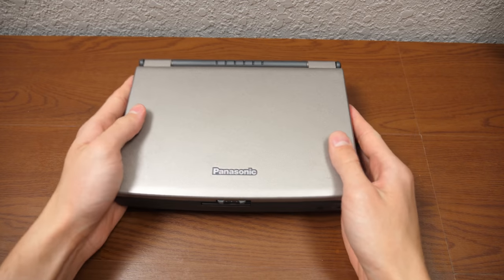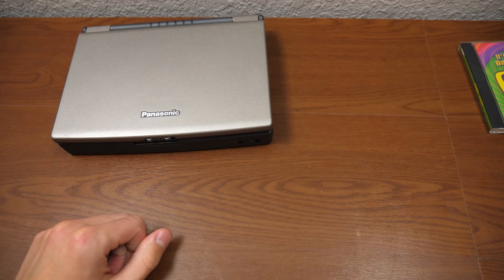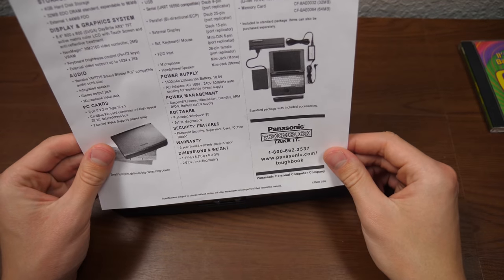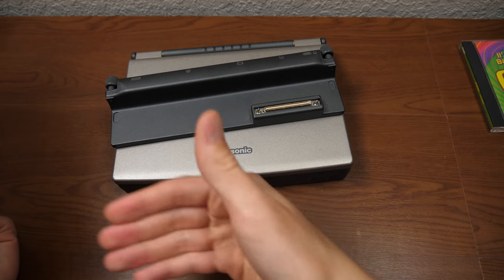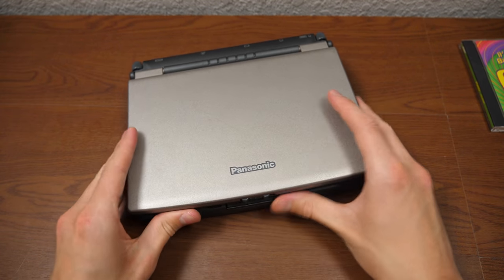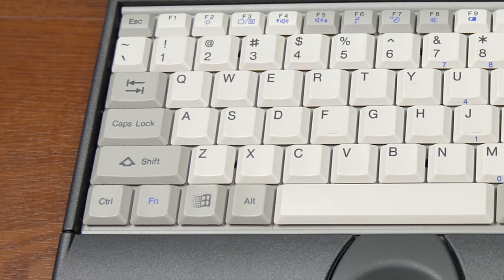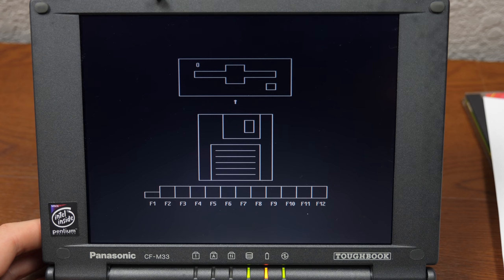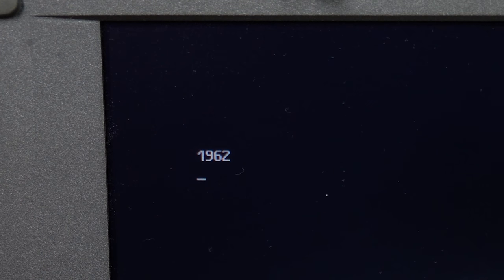The Miniature Panasonic Toughbook From 1999 - Does It Work?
Today we're taking a closer look at the Panasonic Toughbook CF-M33 that was recently sent to me by Alex! This small form factor laptop weighs just over 2 pounds and is about the size of 2 floppy disks in length. Let's see if it works!